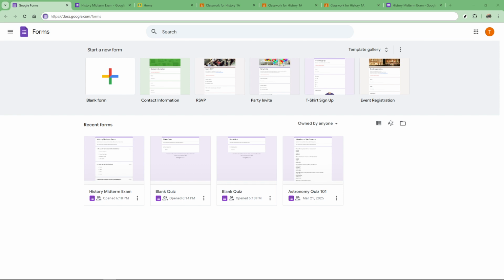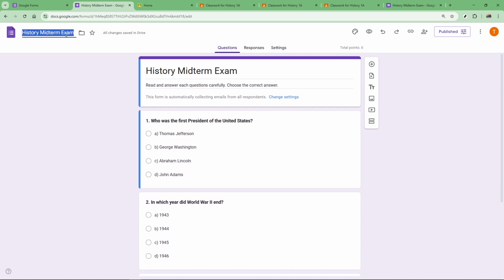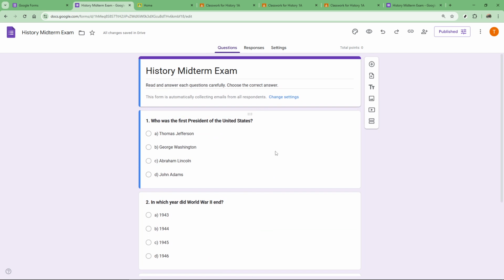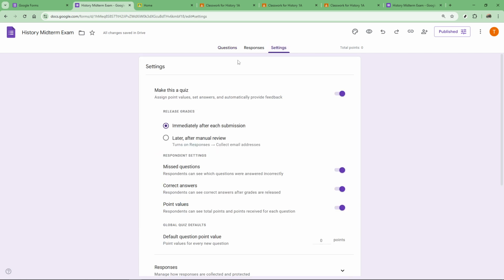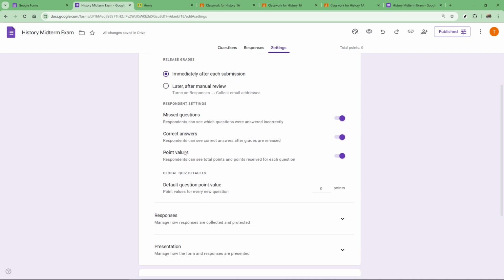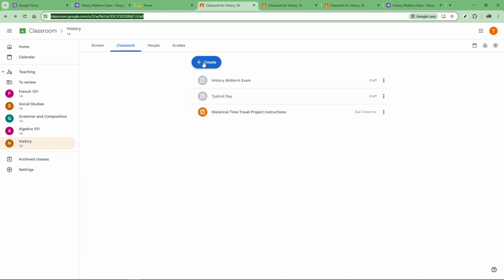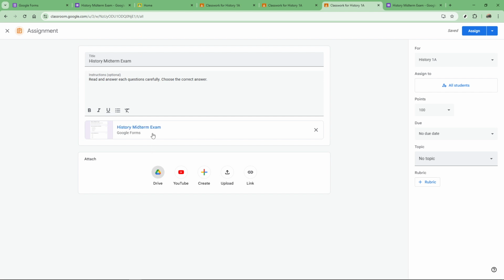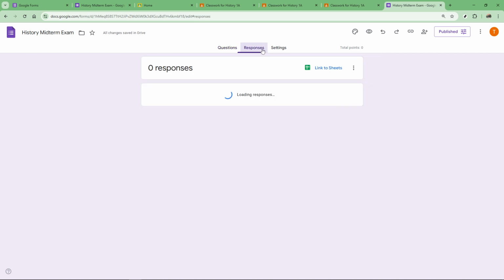How to Conduct Online Exam in Google Classroom [2025 Full Guide]